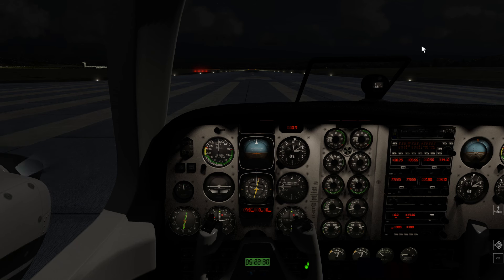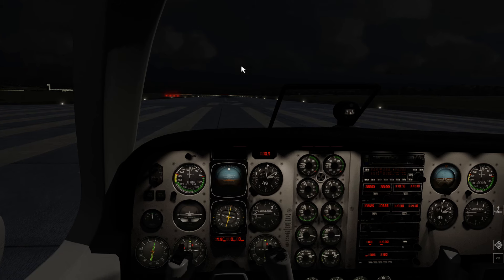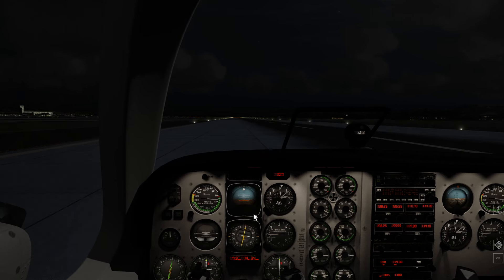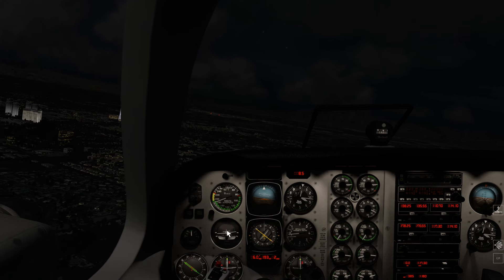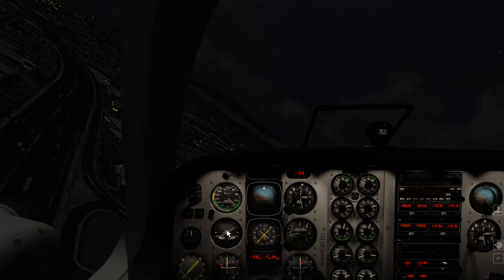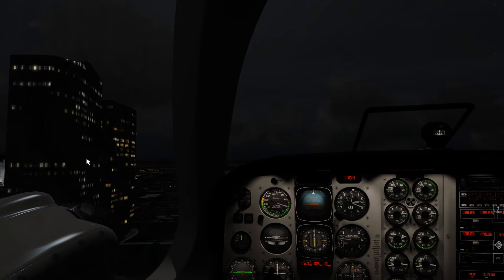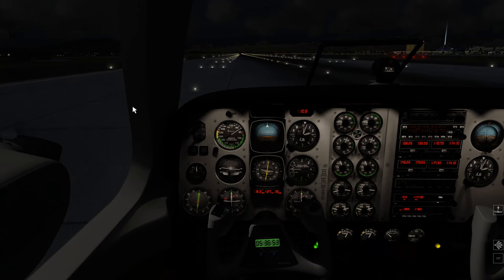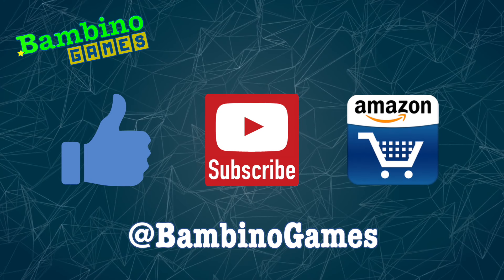AeroFly FS2 Flight Simulator First Impressions Baron 58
AeroFly FS2 Flight Simulator First Impressions.  Check out my first impressions of this modern flight simulation software.  A night flight near Las Vegas.

★ My Gaming PC